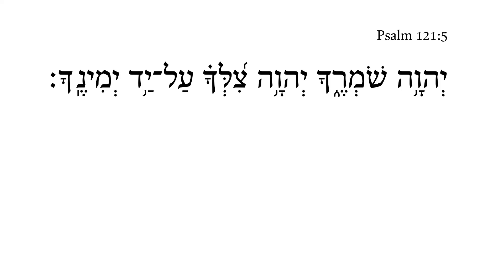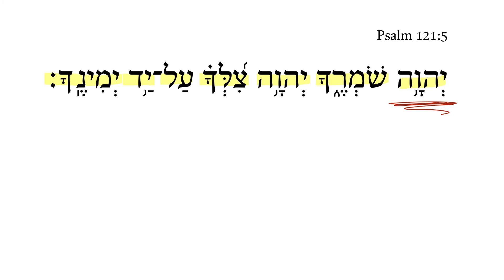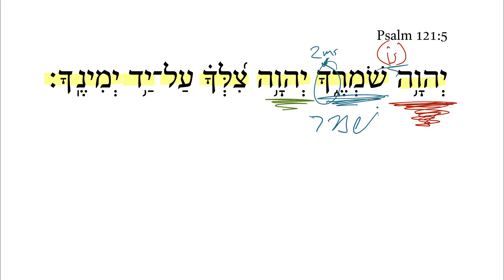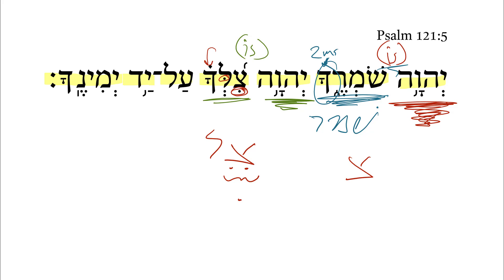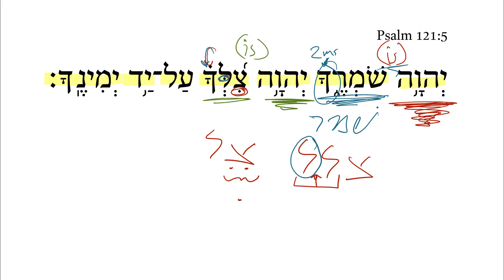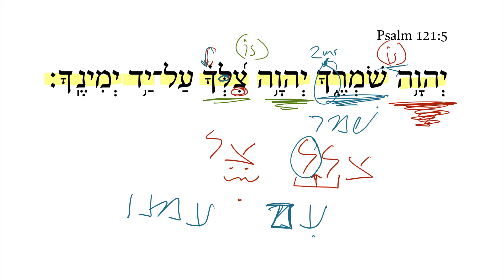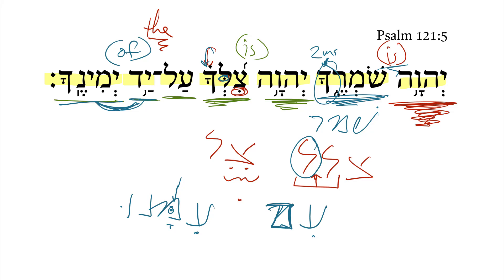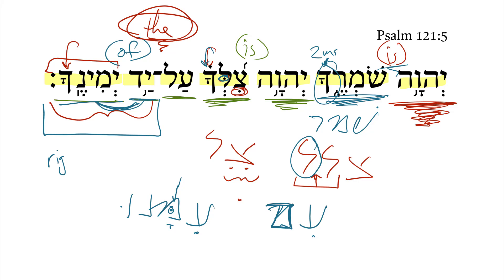Psalm 121:5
The short “Daily Dose” free Biblical Hebrew videos on the Psalms are aimed at helping you hone and sharpen your Hebrew skills. Five-seven days per week, we will deliver to you a free 2-minute video in which I talk through a single Hebrew verse. See dailydoseofhebrew.com